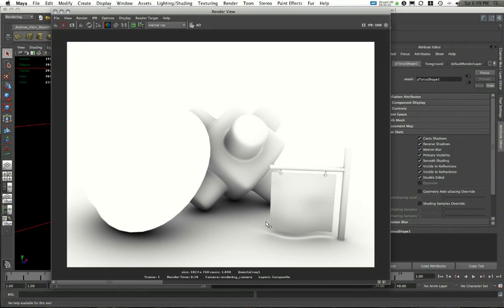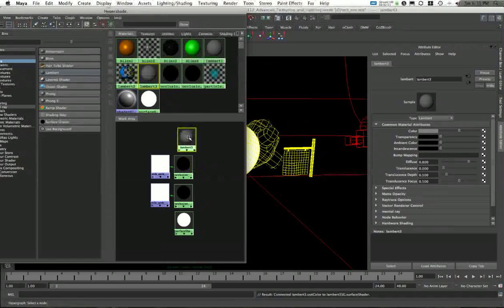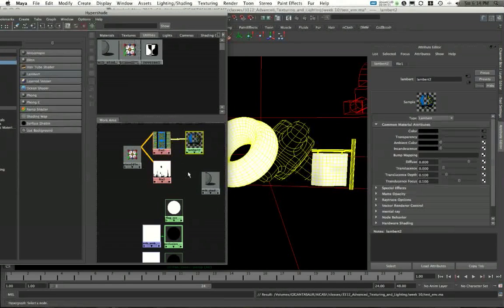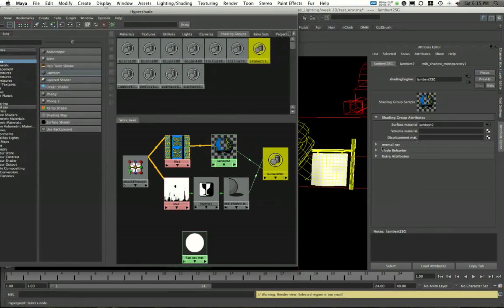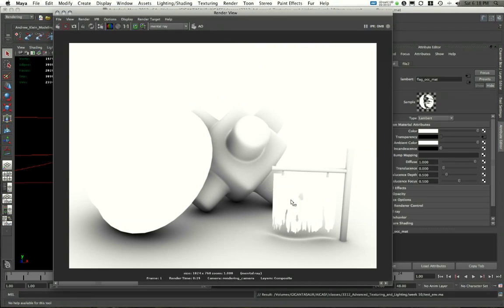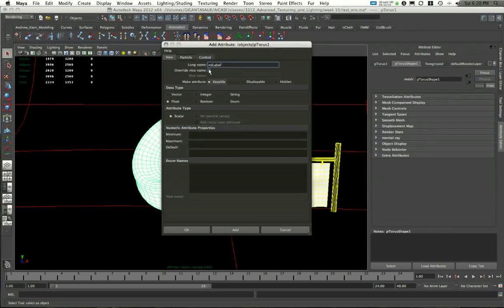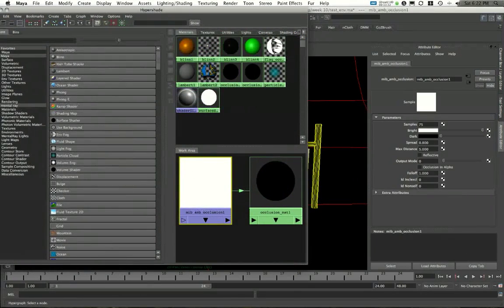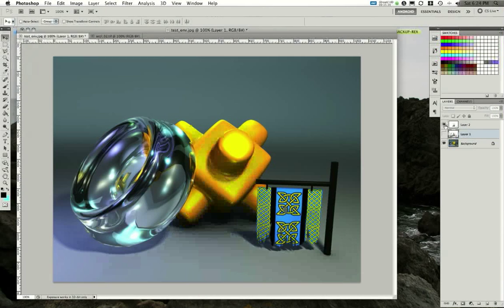Maya-to-After Effects MultiPass Rendering Tutorial 8/16 by Andrew Klein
This video by Autodesk Certified Instructor for Maya Andrew Klein deals with the problem of alphas (transparency mapping) and cast occlusion. Using Mental Ray's MI Label custom attribute, we disassociate the occlusion from the source.